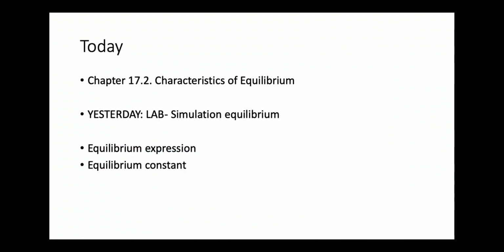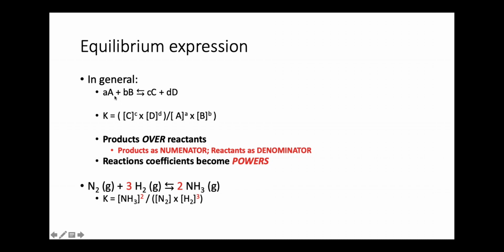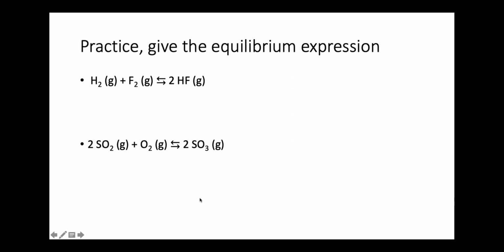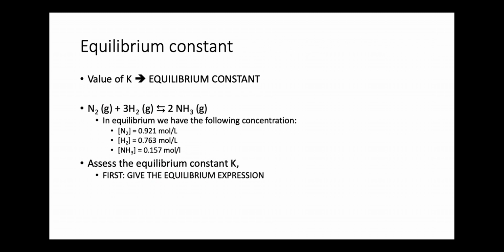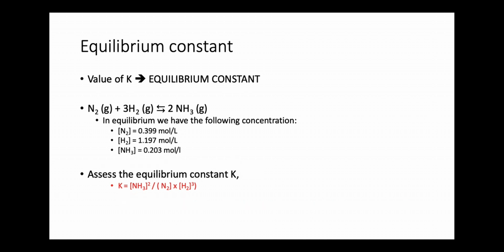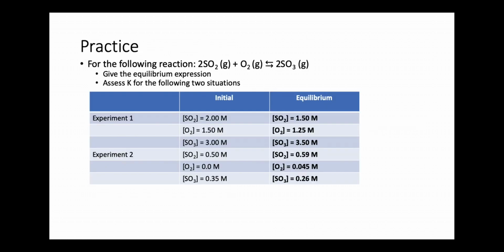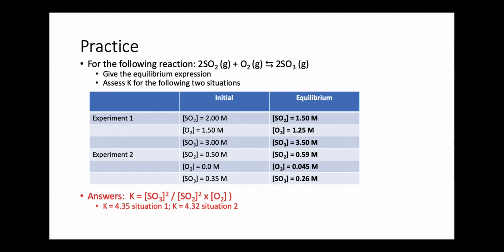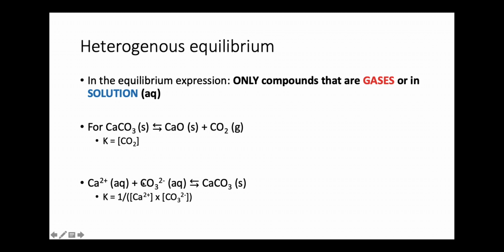Chapter 17 2 Characteristics of Equilibrium